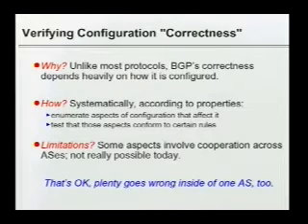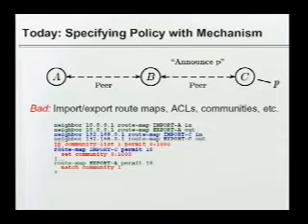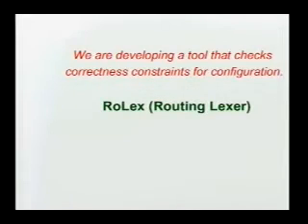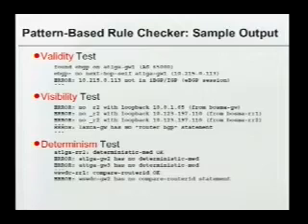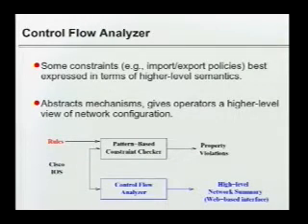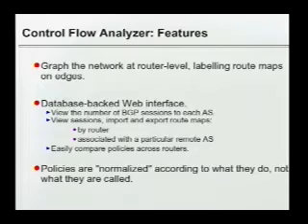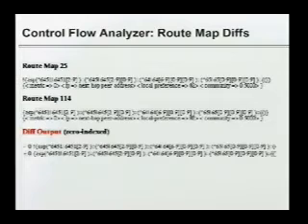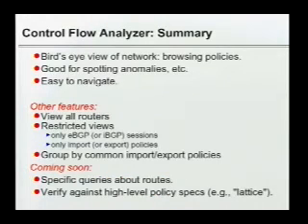A Systematic Approach to BGP Configuration Checking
Speakers: Hari Balakrishnan, MIT.
Nick Feamster, MIT

Several recent studies have indicated that human configuration error is a leading cause of network downtime. Network operators need better verification techniques to ensure that routers are configured correctly. Distributed dependencies in wide-area routing cause small configuration mistakes or oversights to spur complex errors, which sometimes have devastating effects on global connectivity. These errors are often difficult to debug because they are sometimes only exposed by a specific message arrival pattern or failure scenario.

The state-of-the art for router configuration checking typically consists of logging changes to the configuration and rolling back to a previous version in the event that a problem should arise. This approach is inadequate because (1) it assumes that the previous configuration was correct in the first place and (2) it relies on the coincidence of configuration change and the appearance of an anomaly, rather than a systematic cause-and-effect analysis. In an effort to develop more systematic techniques for validating BGP configuration, we propose a systematic approach to configuration checking that is based on verifying conformance to the following set of high-level properties:

Validity: Are bogus paths being advertised?

Visibility: Is BGP advertising every path that it should be?

Safety: Will BGP converge to a unique, stable answer?

Determinism: Do the best routes that BGP selects depend on the order in which routing messages arrive?

Information-flow control: Is BGP leaking \"private\" information to other ASes?

For each property, we determine the aspects of configuration that affect these high-level properties, and define rules that can be checked against router configuration using static analysis techniques.

We present a tool that network operators can use to test BGP configuration for some common, elusive, and catastrophic errors. The tool checks configuration on an AS-wide level against a set of rules. These rules statically analyze the router configuration files and verify that specific constraints are satisfied. While the rules that the tool tests are by no means exhaustive, we have designed our tool in a way that allows for easy extensibility. We hope that the NANOG community will apply the tool to their own configuration files and suggest new rules and features that should be incorporated.

While static analysis can catch many configuration errors, simulation and emulation are typically necessary to determine the precise scenarios that could expose runtime errors. Based on these observations, we propose the design of a BGP verification tool that uses a combination of static and dynamic analysis, present examples where it could be applied in practice, and describe future research challenges.